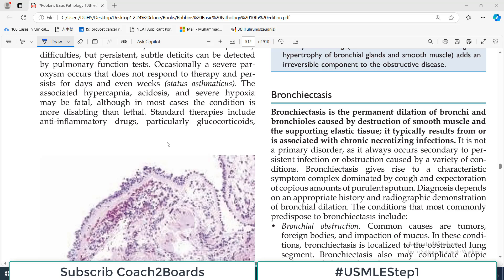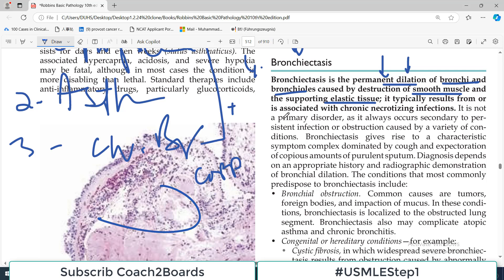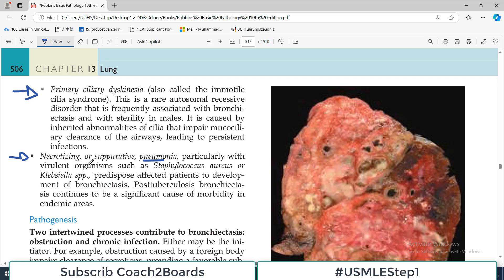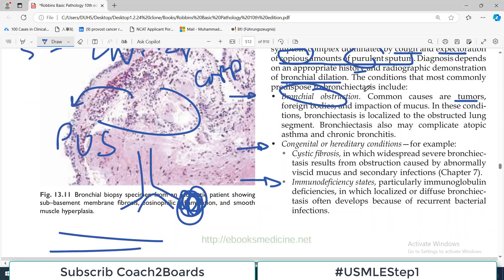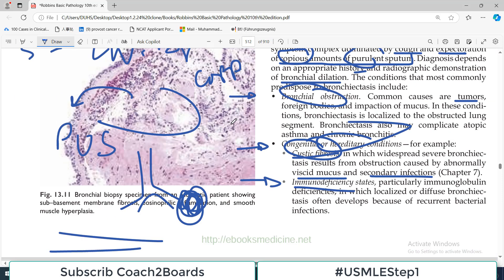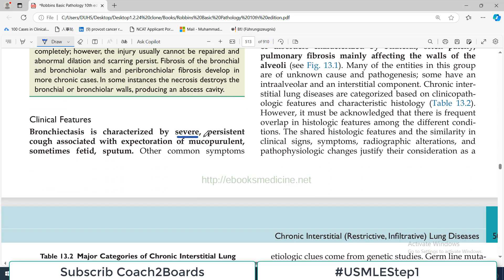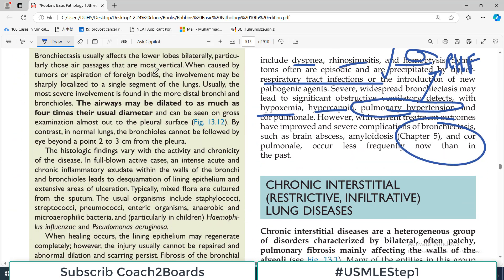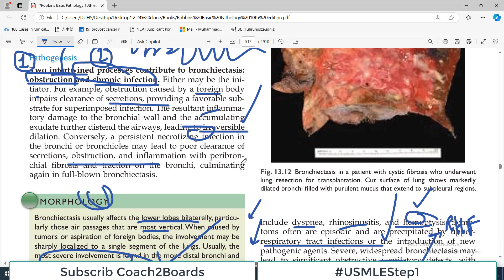Chp#13 Robbins Patho | Lung Pathology | Bonchiactesis | Obstructive Lung Diseases